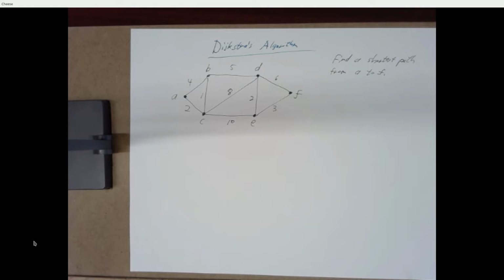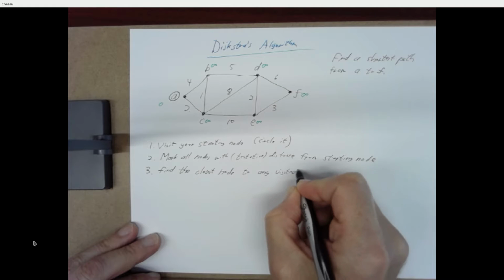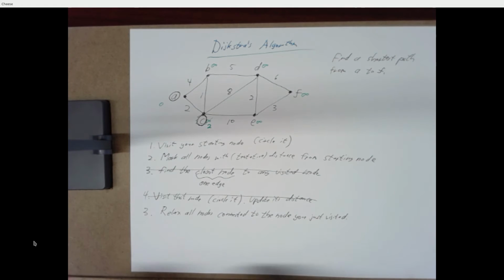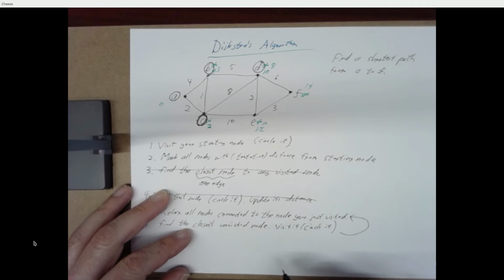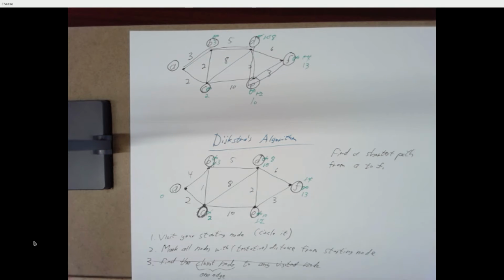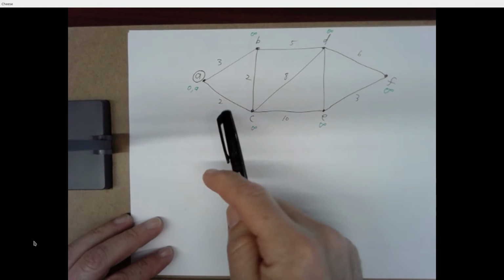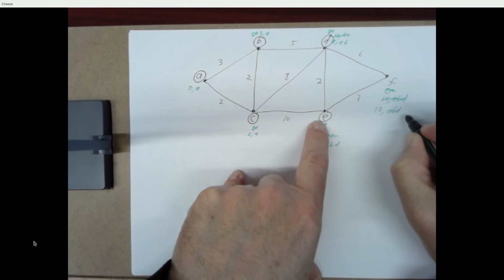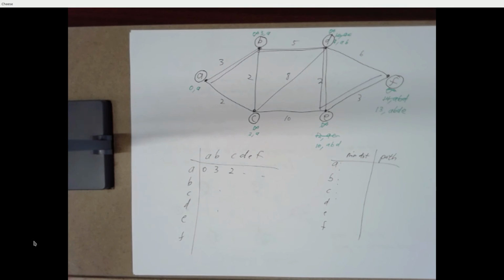CSE215 20180314 Pt 1